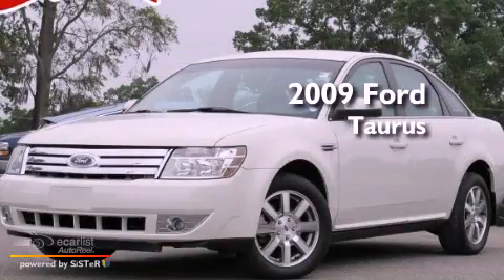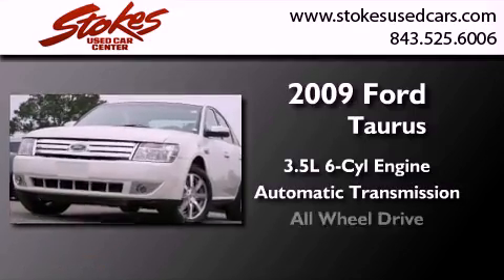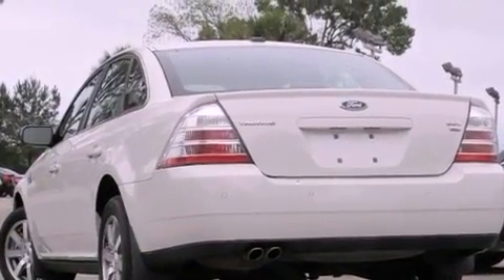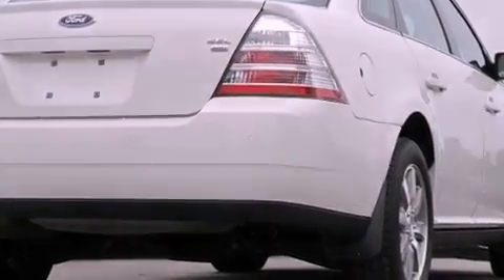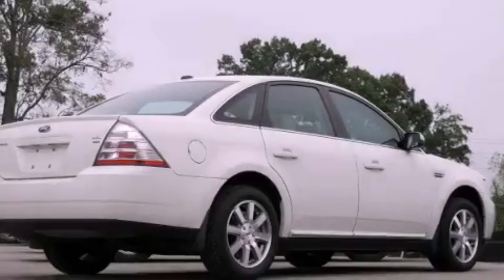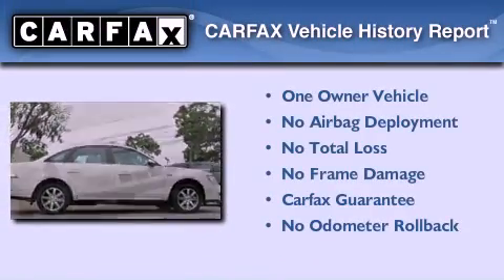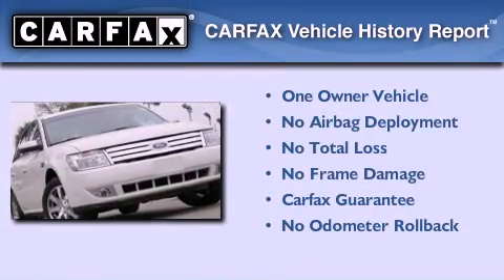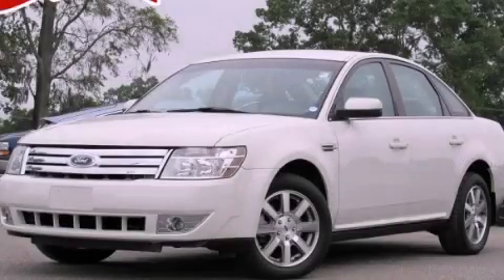Pre-Owned 2009 Ford Taurus Beaufort SC 29906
Year : 2009
 Make : Ford
 Model : Taurus
 Engine : 3.5L DOHC SMPI 24-valve V6 Duratec engine
 Trans . : Automatic
 Exterior : White
 Miles : 86,308
 Interior : Other